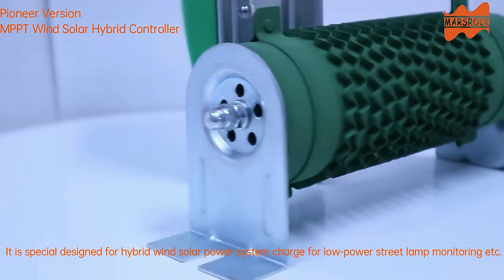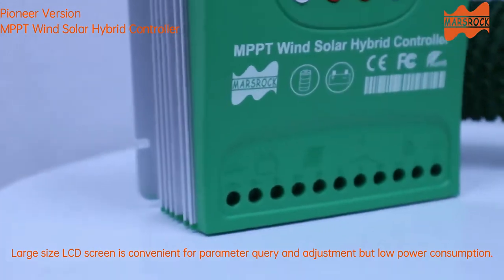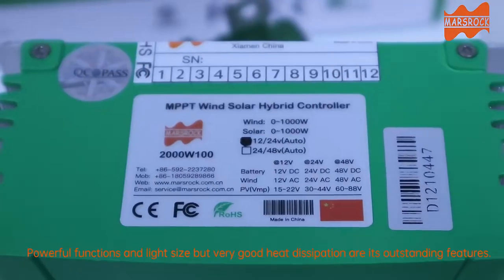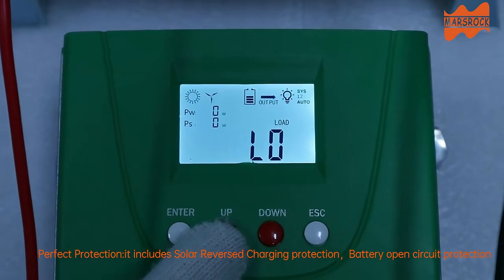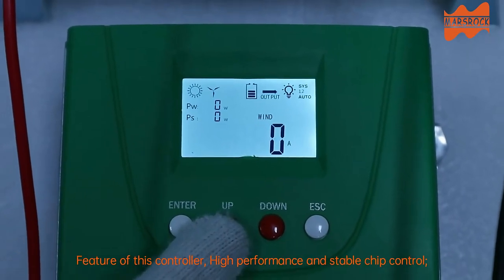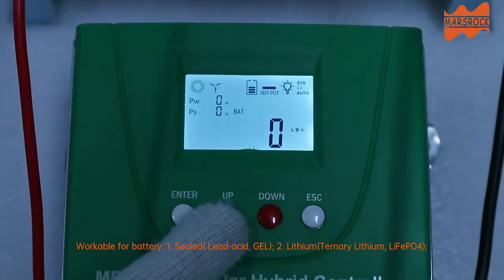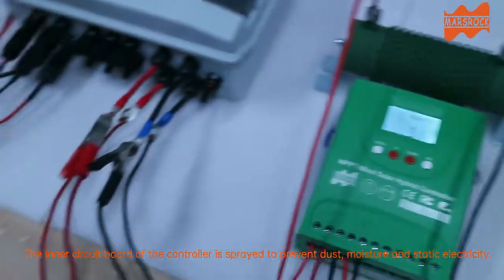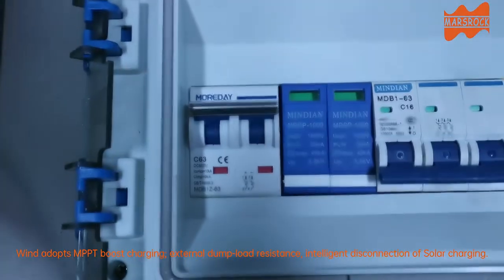2000W 12V 24V 48V MPPT Hybrid Solar Controller Wind Turbine Battery Equalizer For Lifepo4 Battery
2000W 12V 24V 48V MPPT Hybrid Solar Controller Wind Turbine Battery Equalizer With Dump Load LCD Display For Lifepo4 All Battery